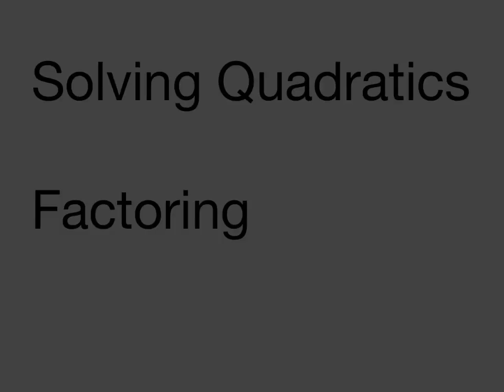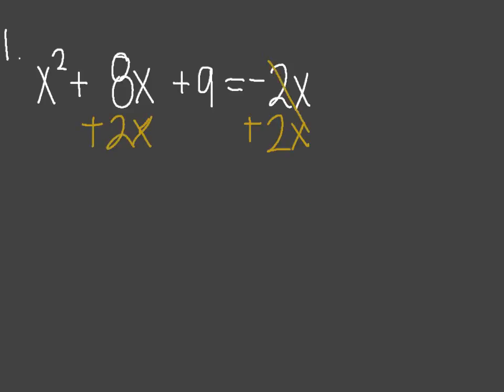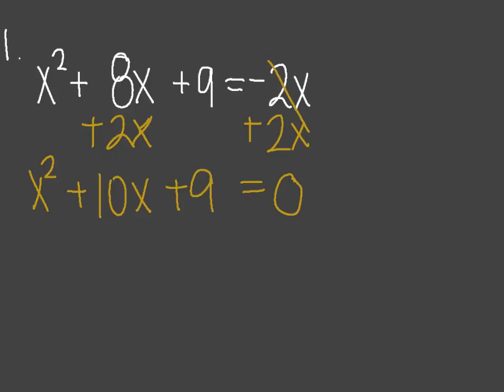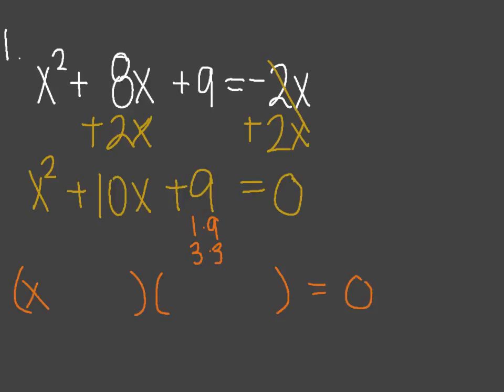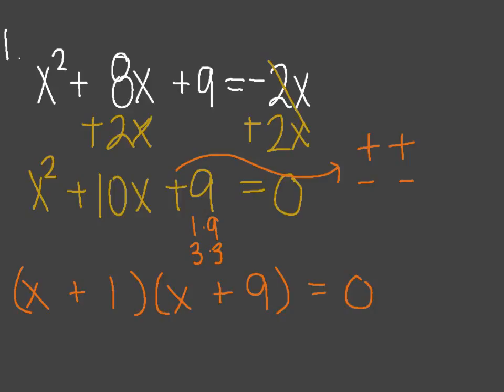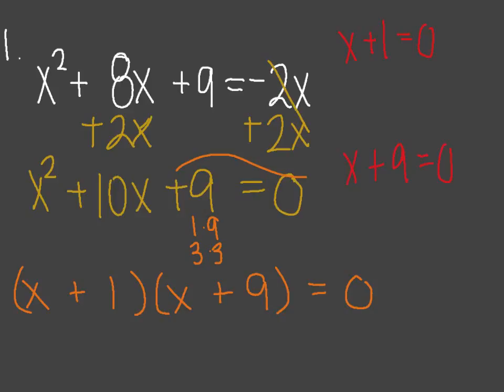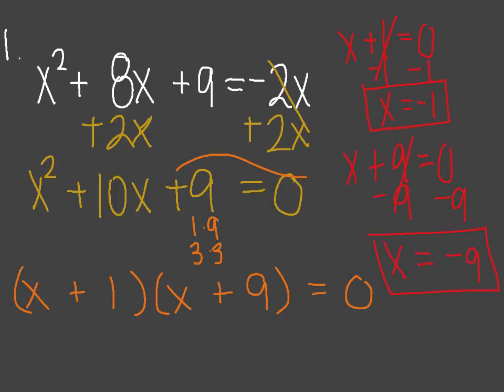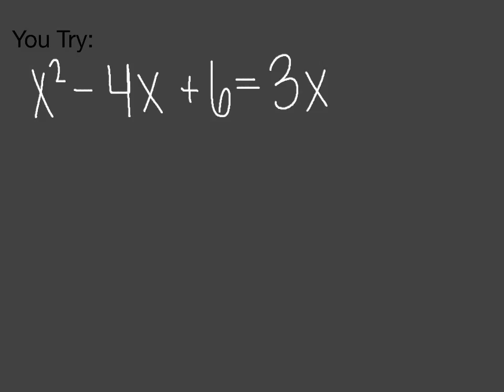Solving Quadratics 2